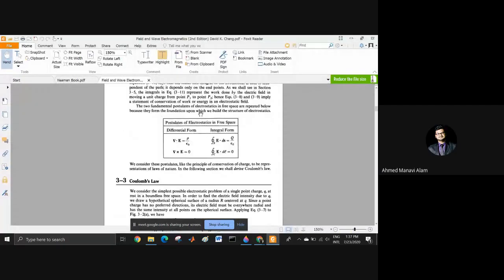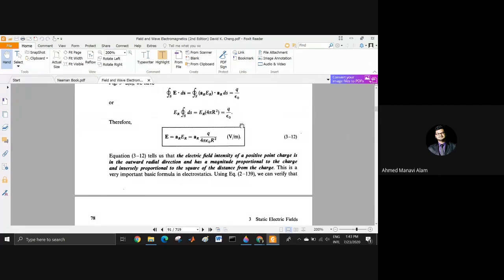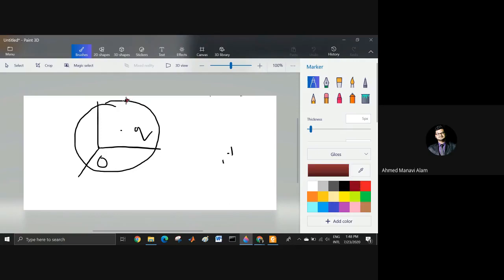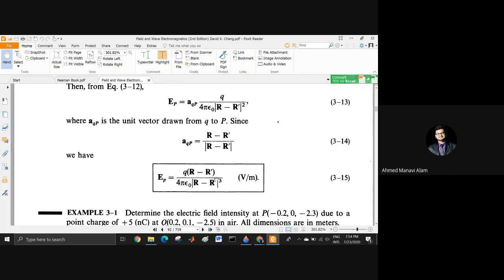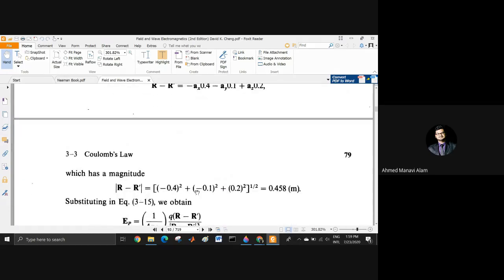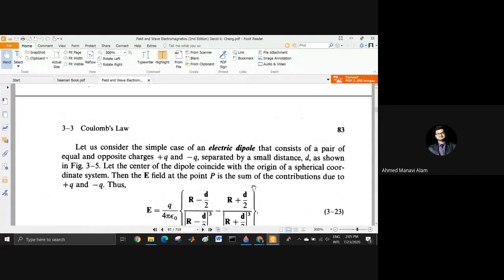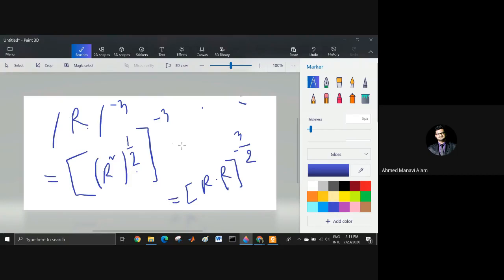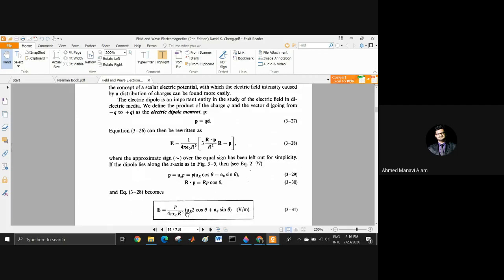Lecture 8 -Static Electric Field-Electromagnetic Fields and Waves-ETE 325